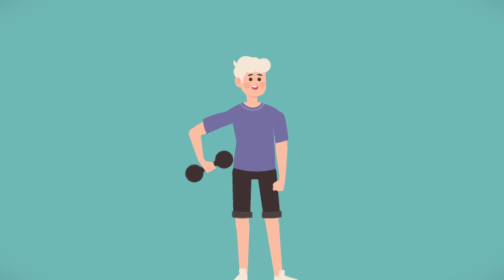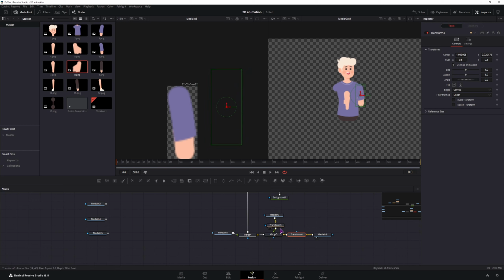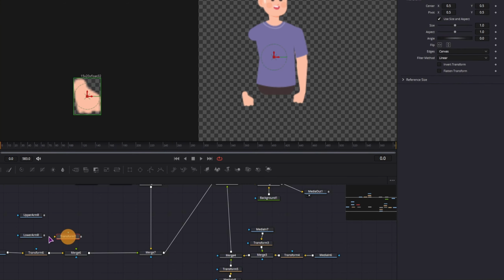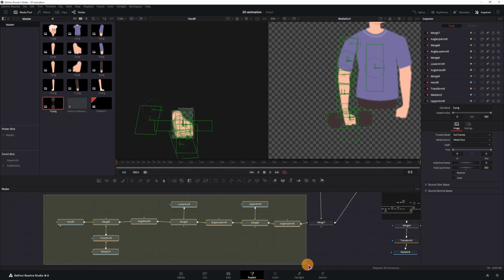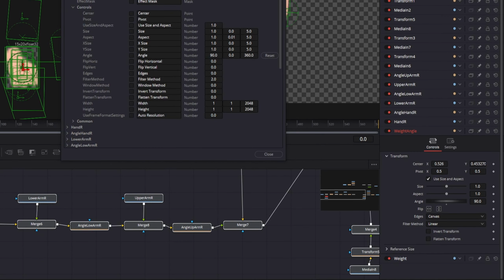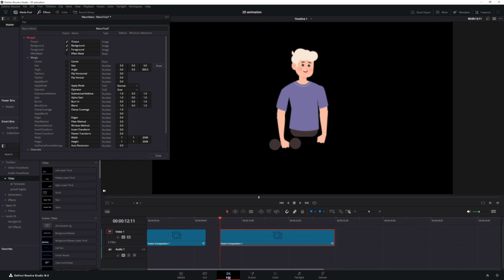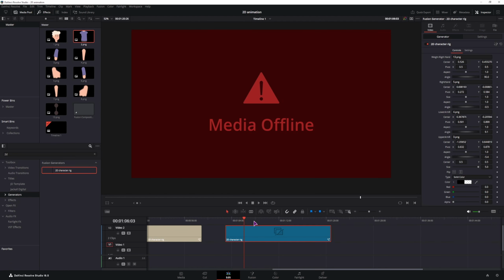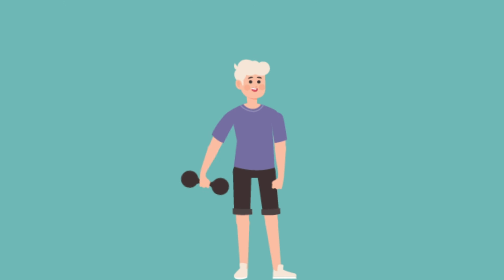DaVinci Resolve 2D Character Animation Rig Template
In this video I show you how you can use 2D character images in DaVinci Resolve to make a template for much easier and frequent animations in the Edit page.

As an example I used a 2D character from Freepik by pikisuperstar